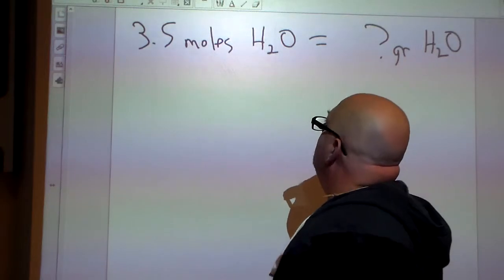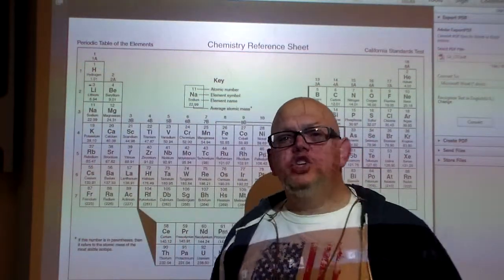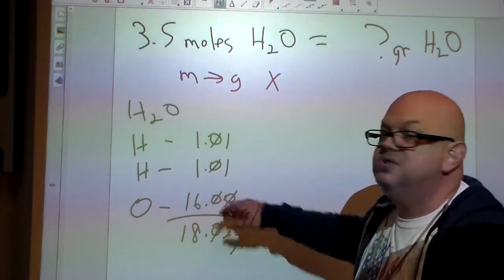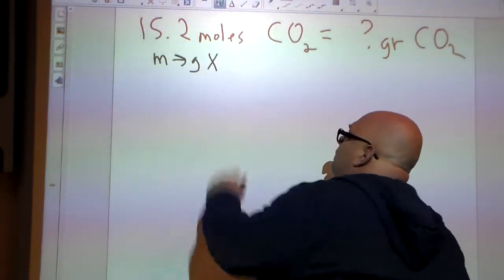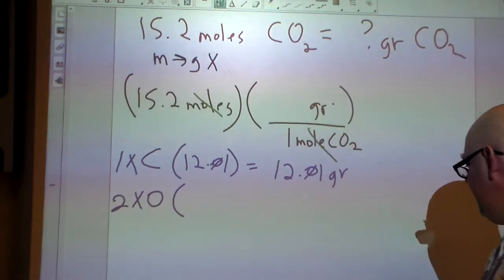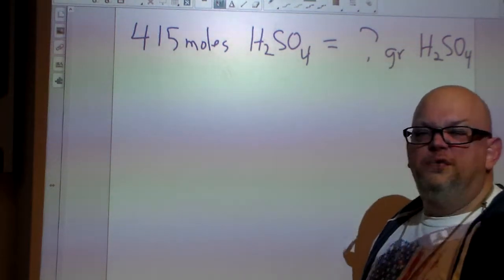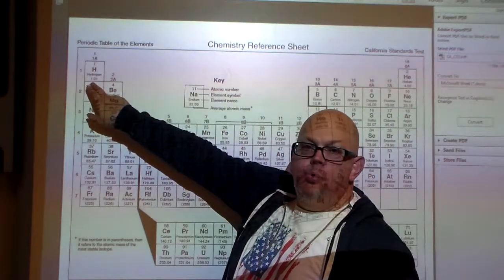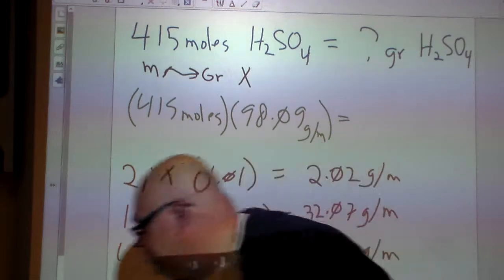Canu Stoichiometry moles to grams calculations